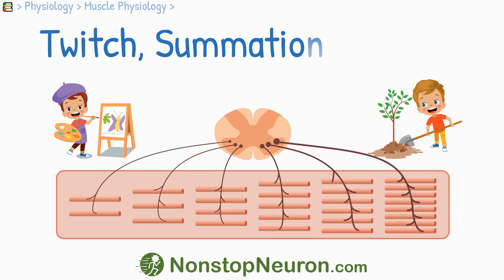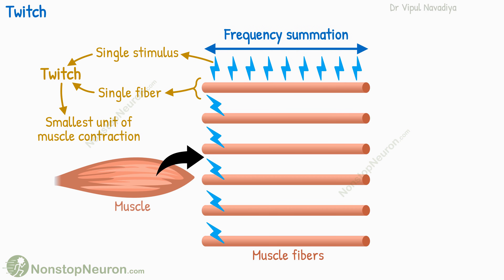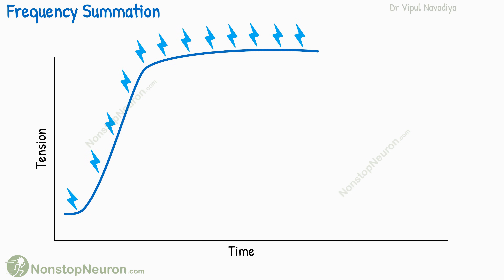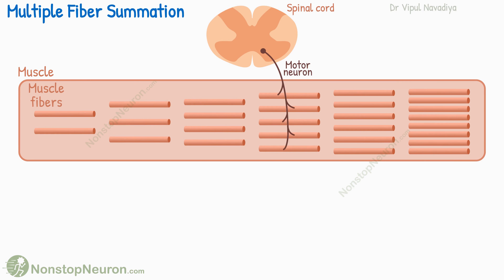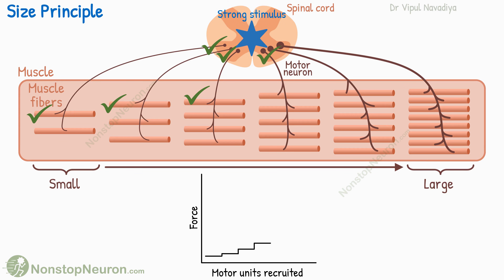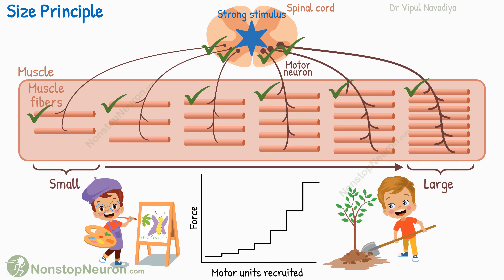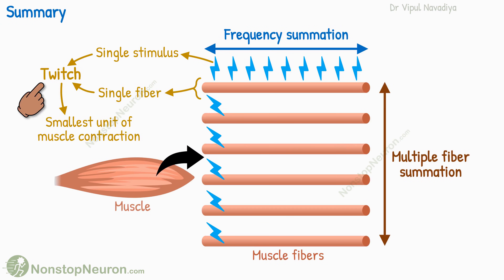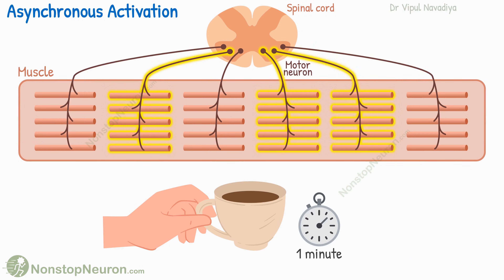Twitch, Summation and Tetanus in Skeletal Muscle Contraction || Physiology with Animation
Twitch, Summation and Tetanus in Skeletal Muscle Contraction:
Twitch is a contraction of a single muscle fiber by a single stimulus. It is the smallest unit of muscle contraction. Frequency summation is adding up multiple twitches of same muscle fibers by stimulating it at higher frequency. In frequency summation, tetanus is seen when individual twitches fuses tougher and they are not distinguishable from one another. Multiple fiber summation is stimulating multiple fibers simultaneously. At weak stimulus, smaller motor units are activated, and with increasing strength of stimulus, large motor units are recruited. And different motor units are activated asynchronously.

Chapters:
00:00 Intro
00:08 Twitch Contraction
00:23 Summation
00:53 Frequency Summation
02:06 Multiple Fiber Summation
04:53 Summary